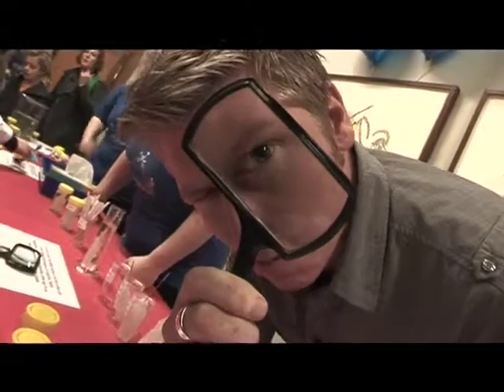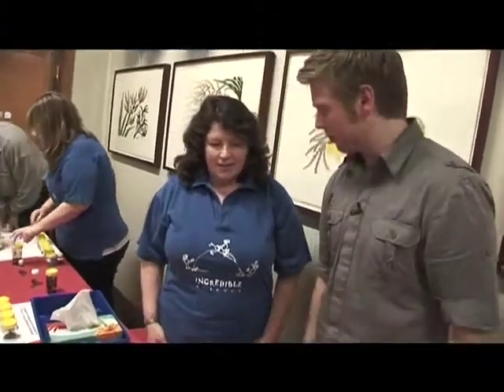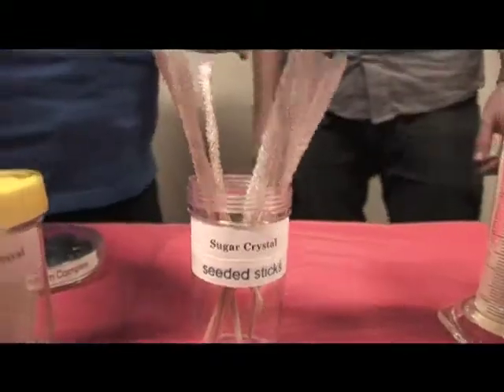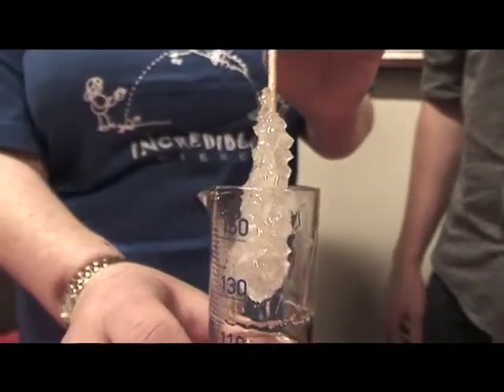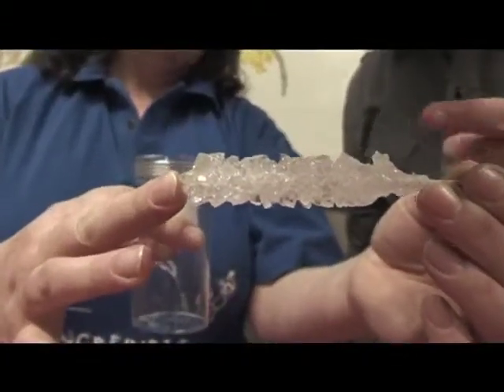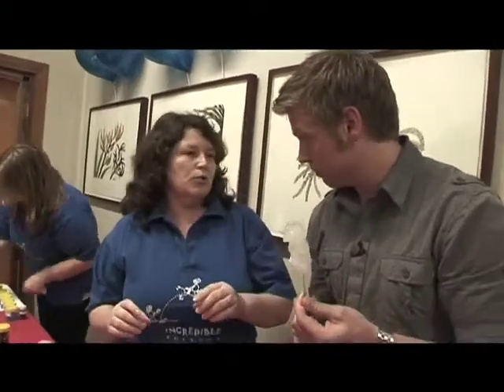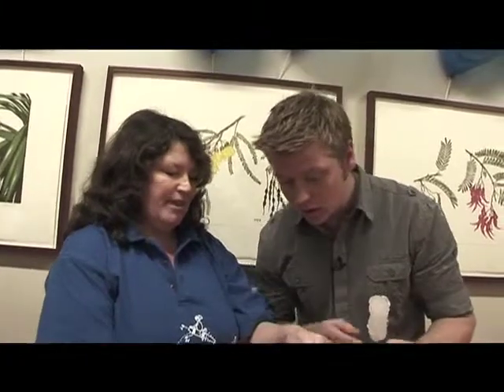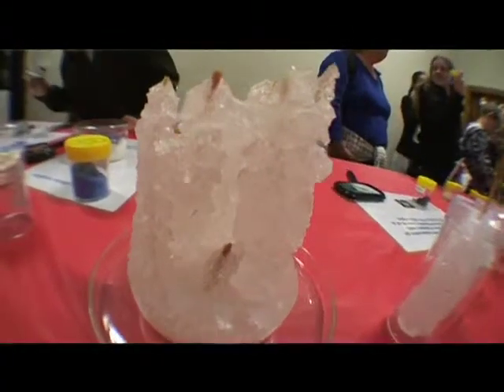Crystals - Incredible Science 2009